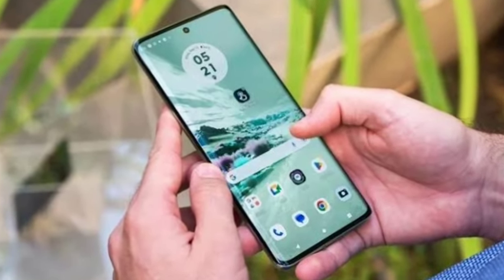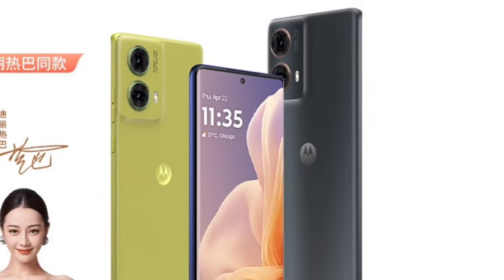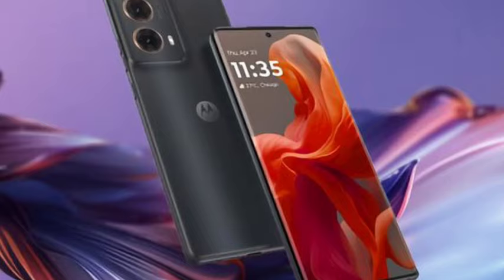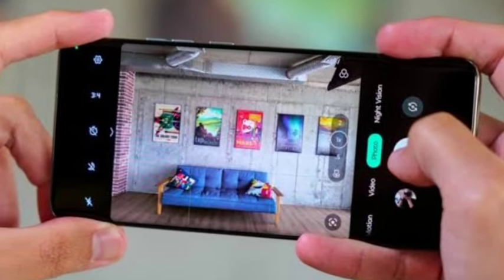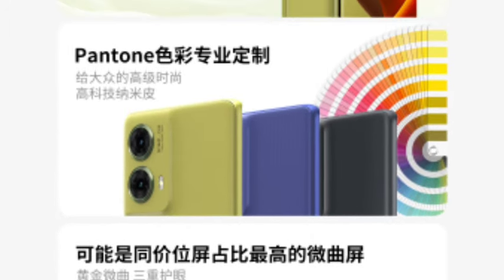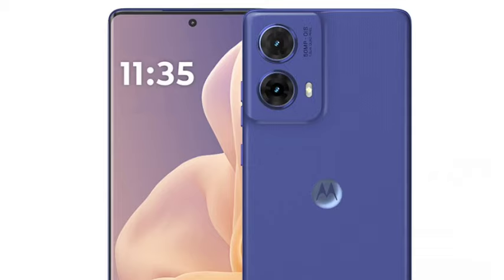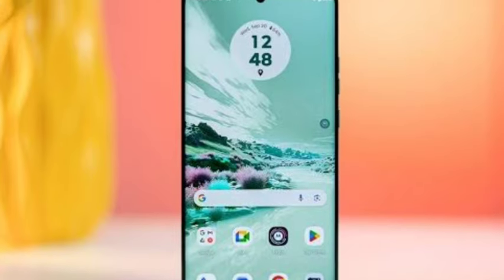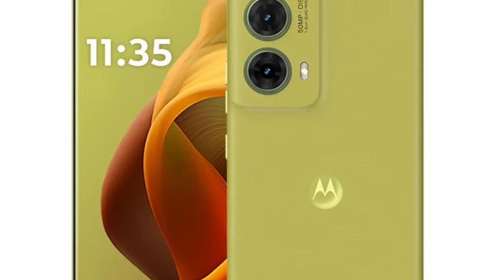Moto S50 Neo Review Review